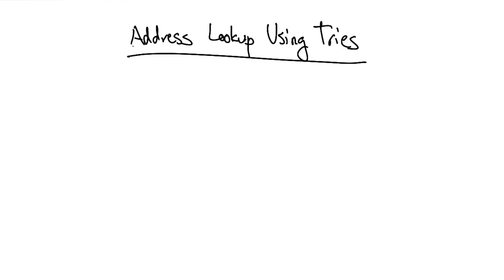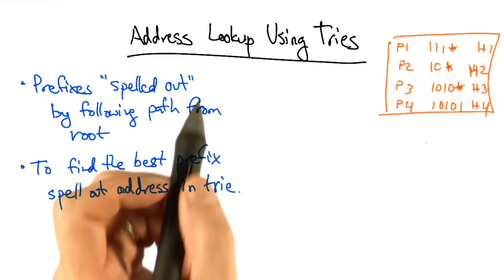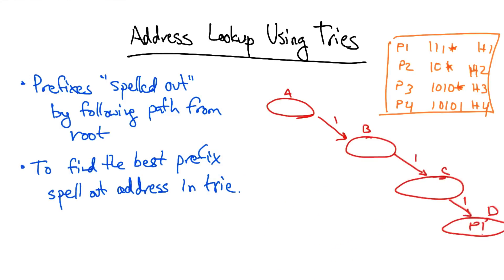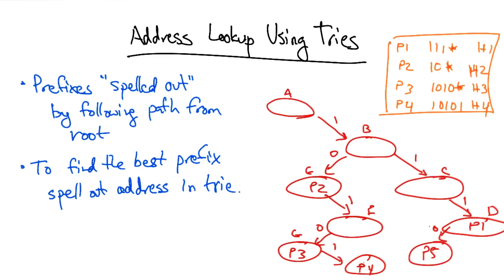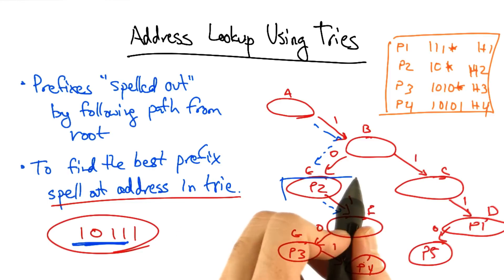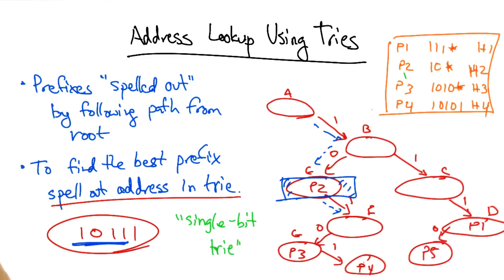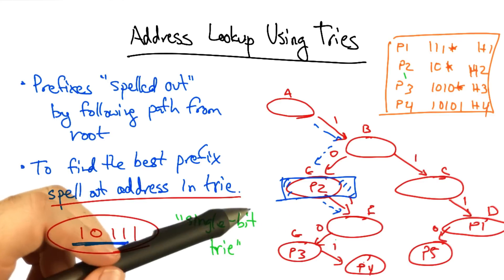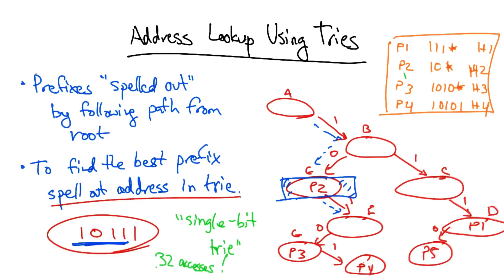Address Lookup Using Tries - Georgia Tech - Network Implementation